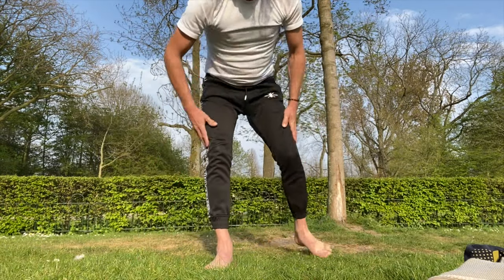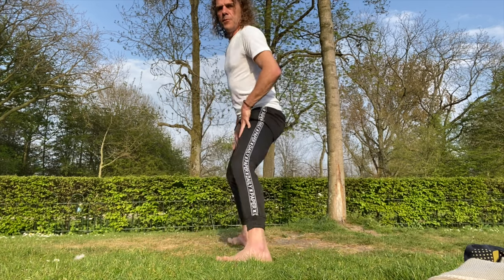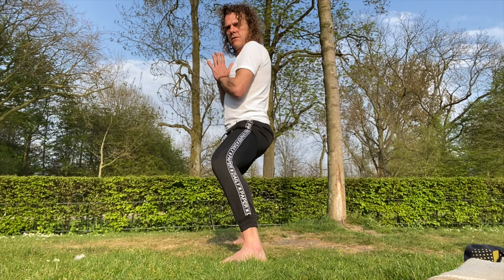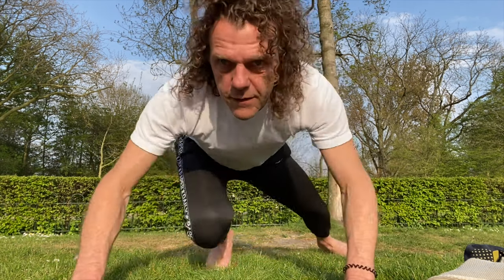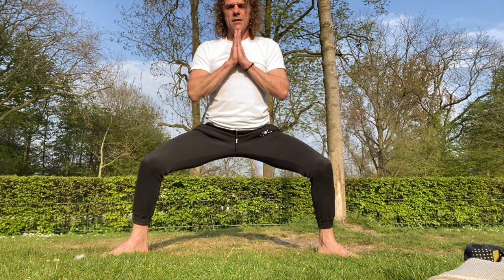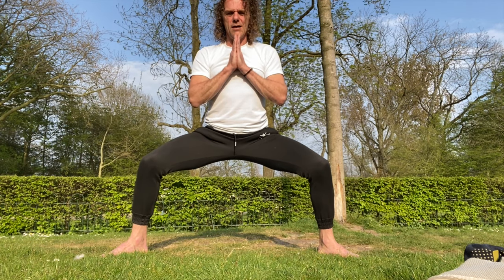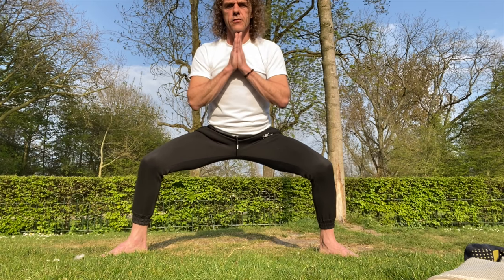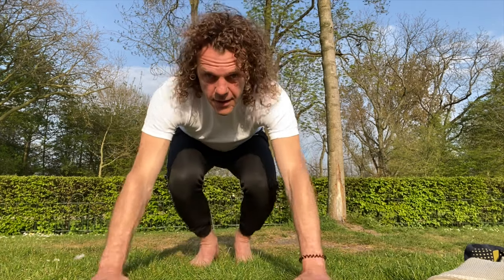Horse Stance 1 Minute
With just 1 minute of Horse Stance a day you can get energy like never before. Just put on this video for guidance.

Hit the notification button (the bell) so you will get notified when I publish a new video.

Welcome to an amazing world where breathwork is made simpler for your everyday life… Here is what I can offer you.

5 days,  15 minutes per day. My promise is that anything from this short course you adopt in your life will have a positive change on your life.

6-WEEK ONLINE PROGRAM CONTROL YOUR BREATH

It is just amazing to take control of your life.

- Tim